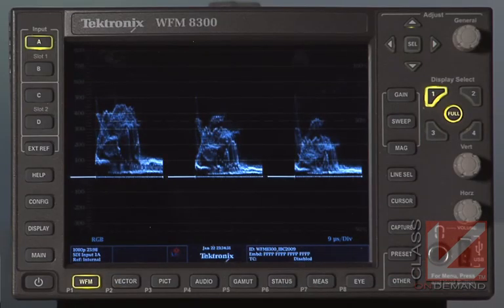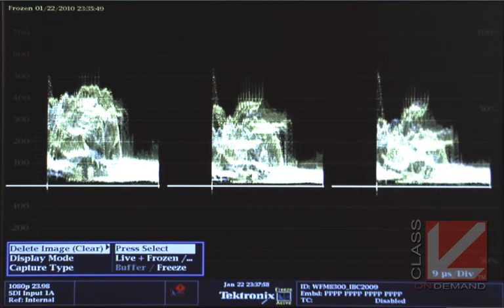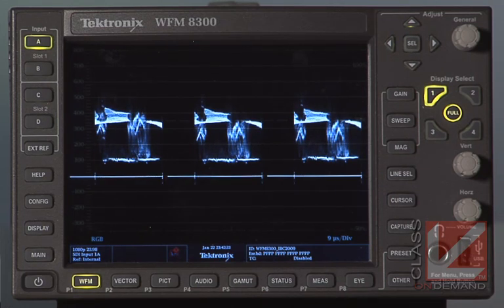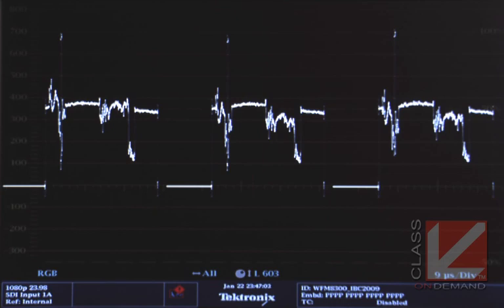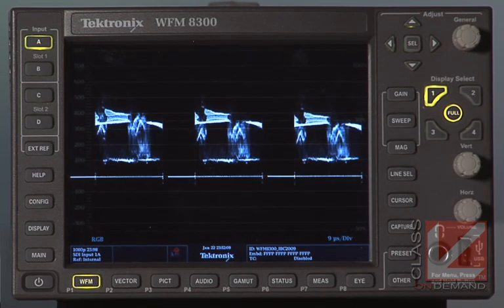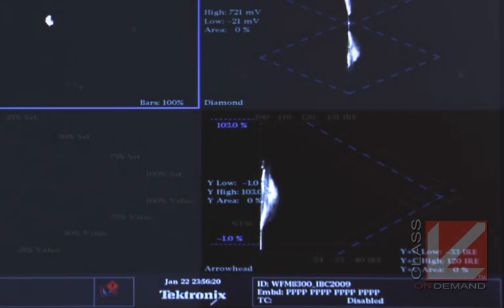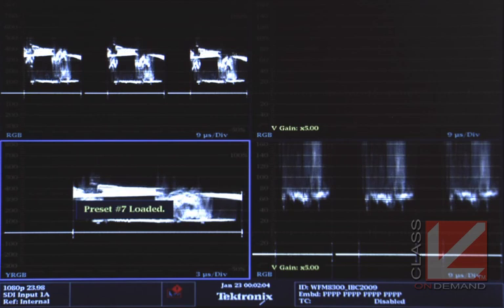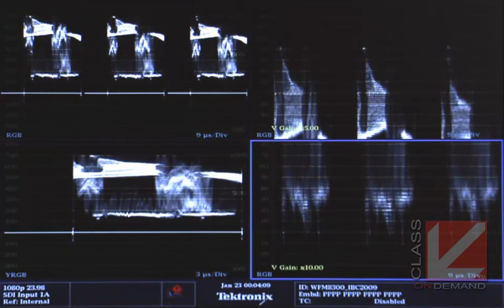Color Correction with Apple Color and Tektronix Waveform Monitors - Part 2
Bob Sliga and Steve Hullfish show workflow examples with Apple Color. In this video, they focus on using Apple Color with Tektronix Waveform Monitors -- part 2 of 2. The concepts they explain regarding waveform monitors are relevant for any editing software.